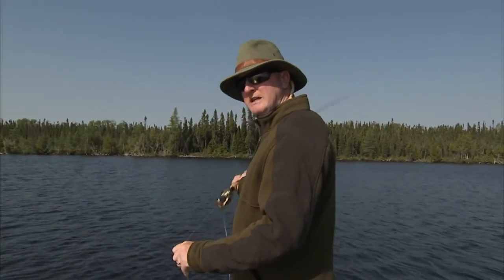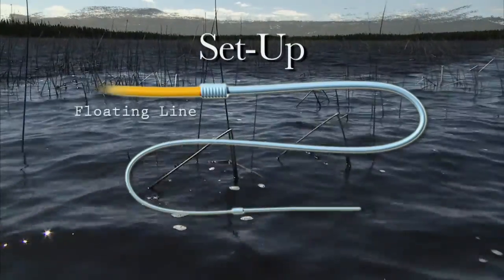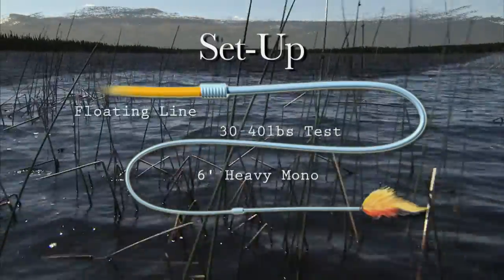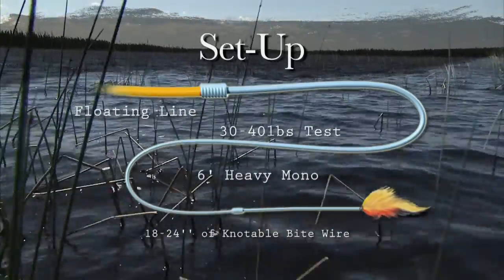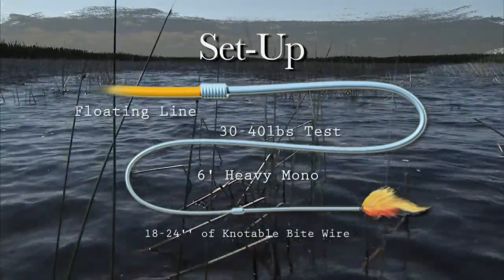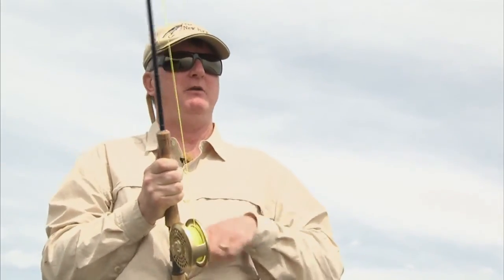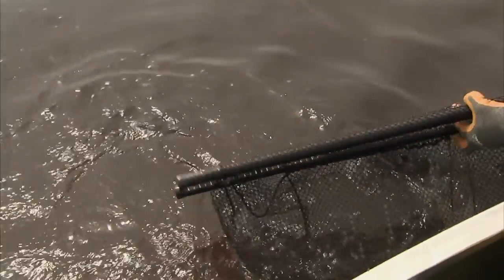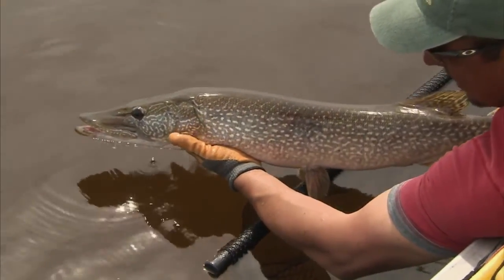Fly Fishing For Pike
A short guide to getting started in pike fly fishing